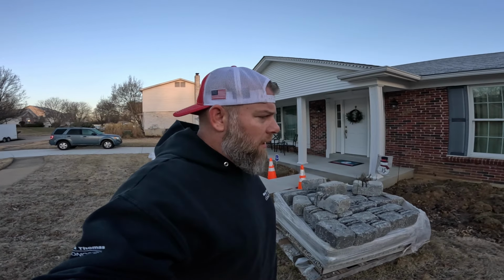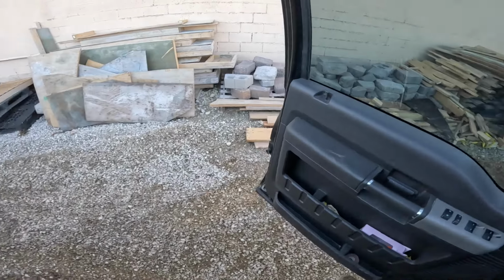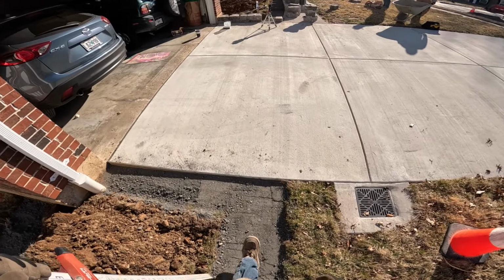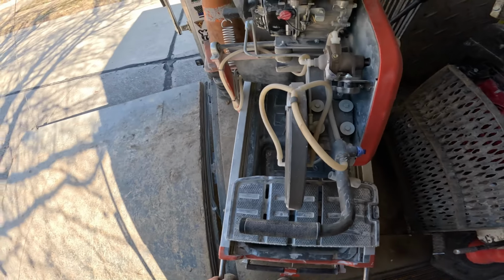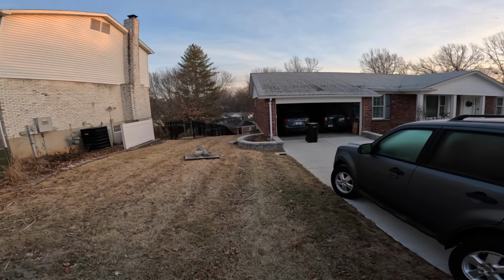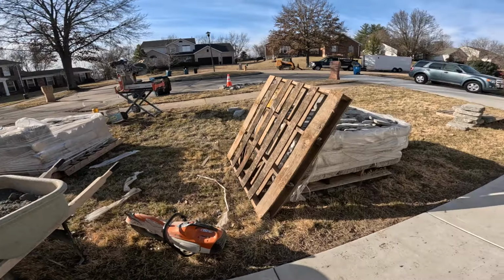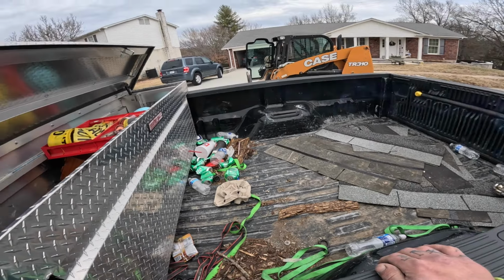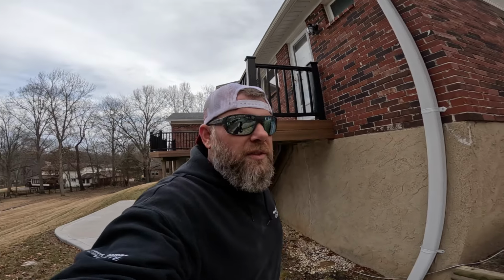We Hit the Internet Cable!!! I Ordered Way too many Blocks...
Hang with the dudes from RTC as we build a few Versa-lok Mosiac retaining walls for a return customer. Jt found the fiber optic internet line with a shovel, luckily, ATT came right out and fixed it.